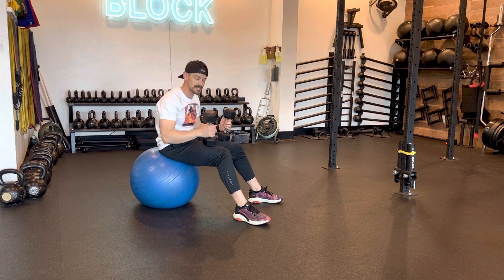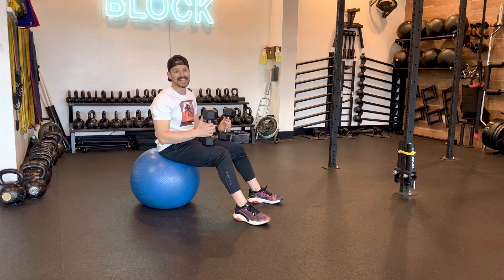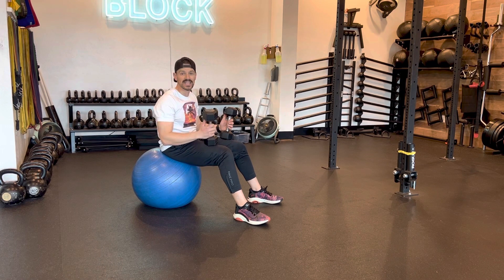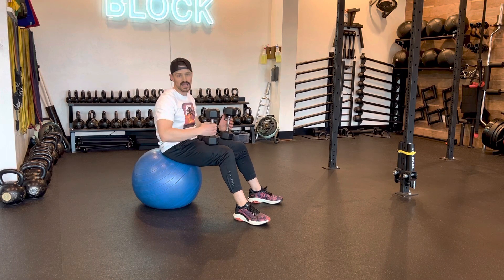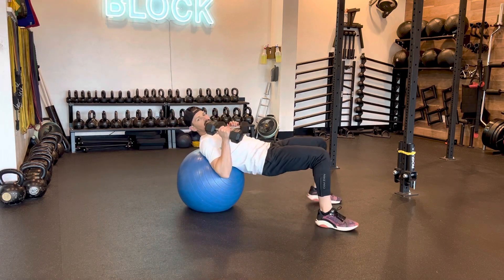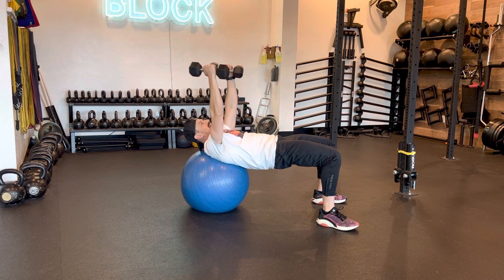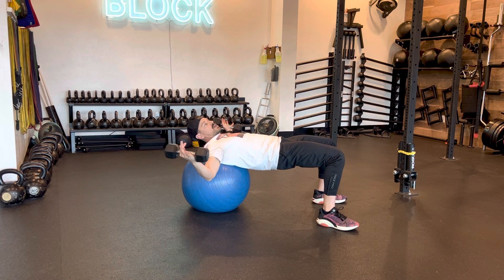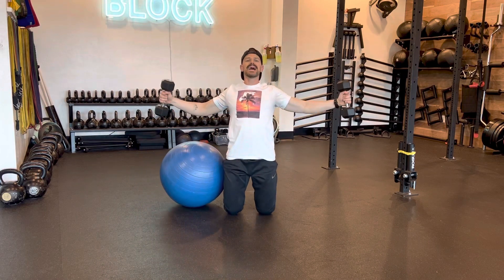Dumbbell Fly from Stability Ball